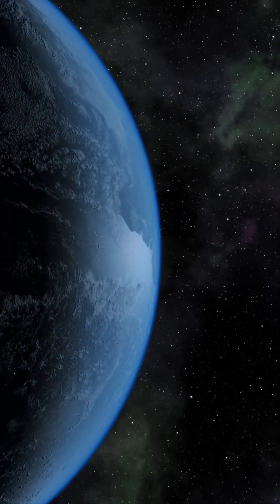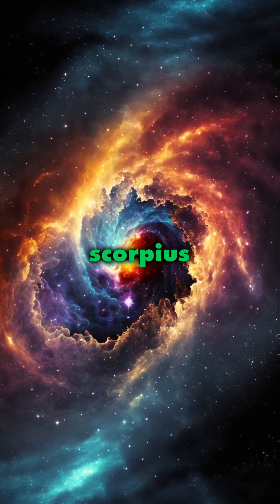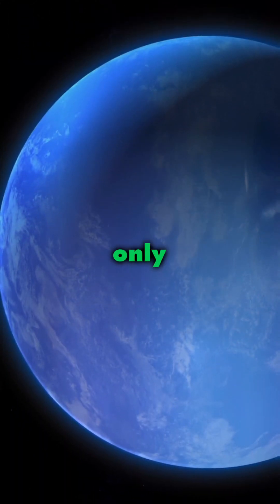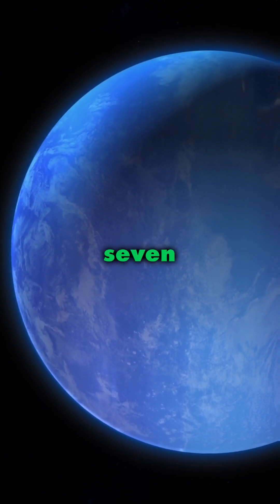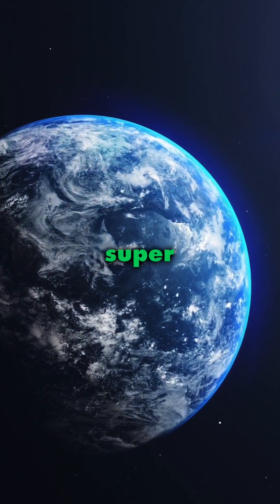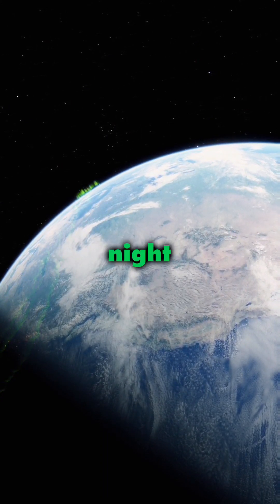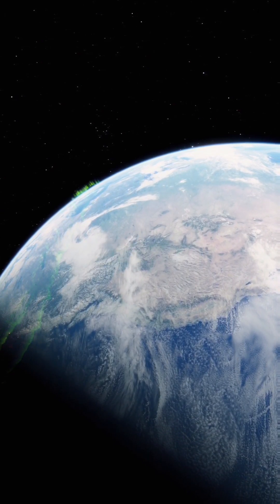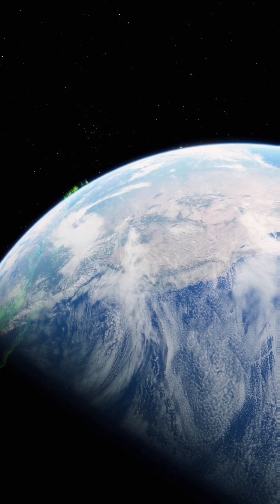Gliese 667Cc Explained!